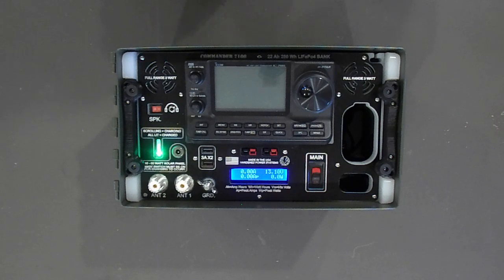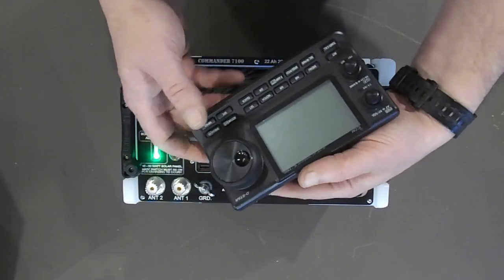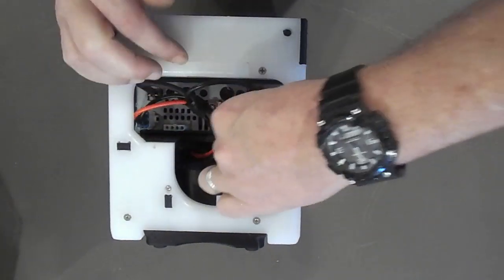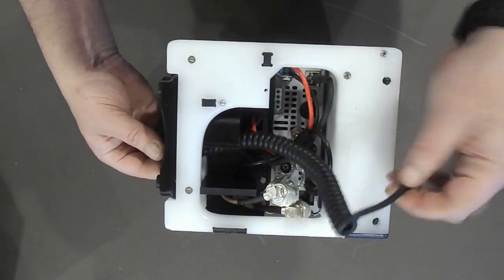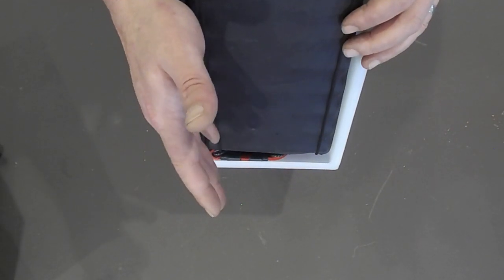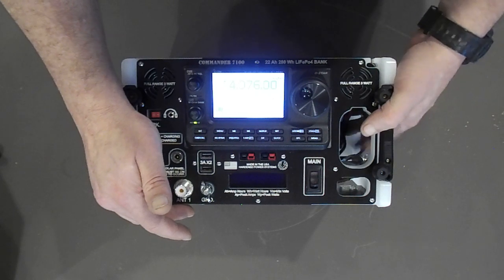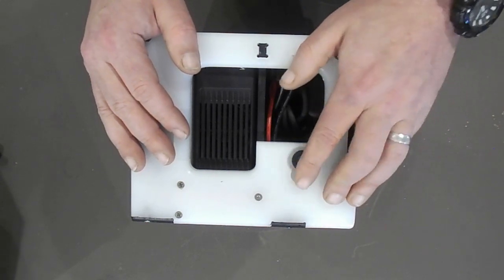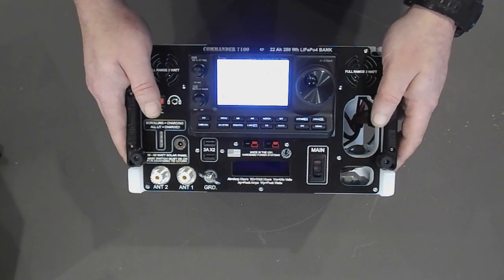Commander 7100 turnkey support for the Icom 7100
The Commander 7100 is a complete, turnkey system to support, protect, and power the Icom 7100.

Quick specs:
• 22 AH lifepo4 battery bank, built by us and covered by our two year warranty.

• Real-time power usage meter, shows & records voltage and min/max amps & watts of power draw.
• Two 3 watt full-range speakers, with defeat switch.
Front mounted headphone jack.  Run silent or run both speakers and headphones.

Microphone pocket for secure storage and internal connection.
• Internal 3 stage AC charge controller, worldwide voltage.
• Internal 3 stage solar controller, accepts up to 60 watts of solar power.
• Two panel mounted antenna extensions, mil spec, shielded RG400, made in the USA.
• Two 3 amp USB drivers for charging or powering other devices.
Front mounted stainless steel grounding lug, connected via a tinned & braided cable to copper lug.
• Two power poles on front for accessories.  20A distributed.
• Head unit is a very secure ‘press fit’ into its stowage bay.
Head lifts out easily for operating outside the Commander.
• Fits in a fat 50 can. Waterproof when closed.
• Integrated power connection for radio with factory disconnect and two inline fuses.
• Tool-free installation and removal of radio.
• Ability to run the radio with the machine ‘dark’.